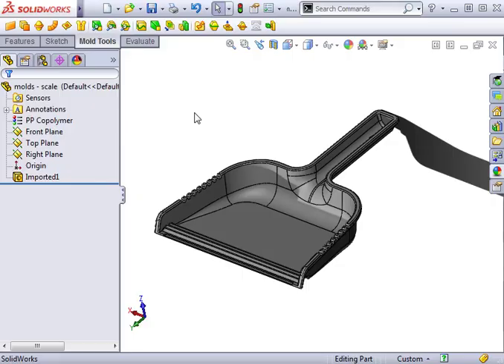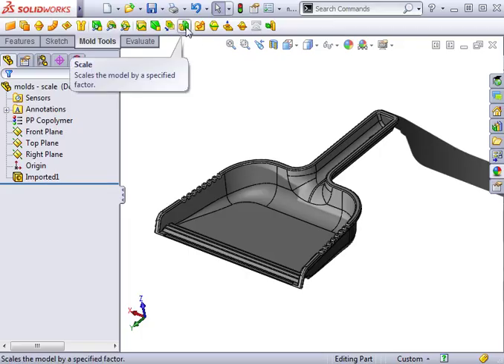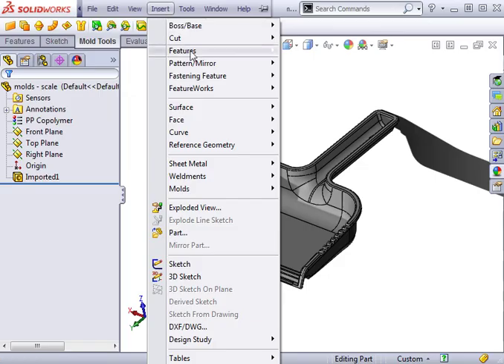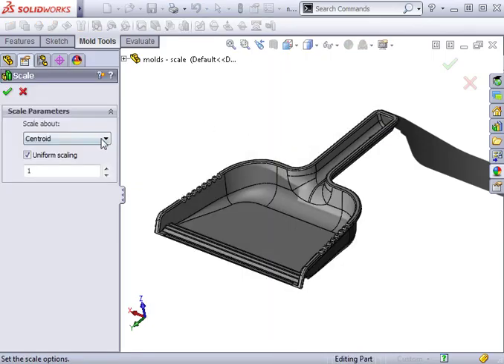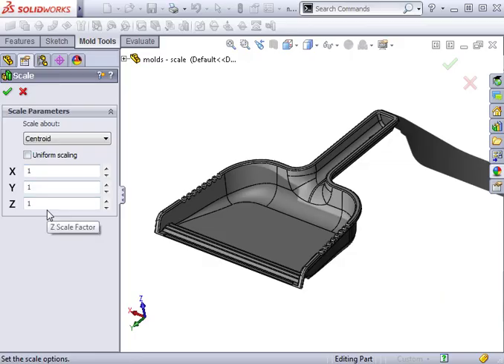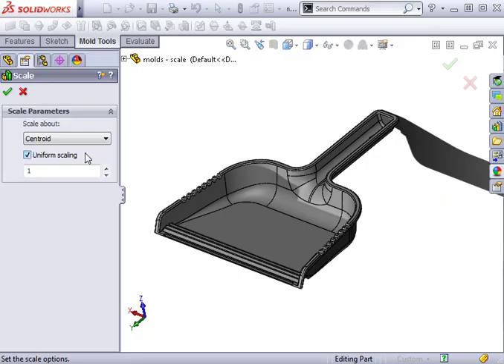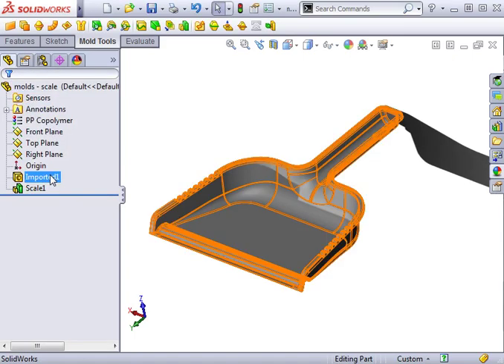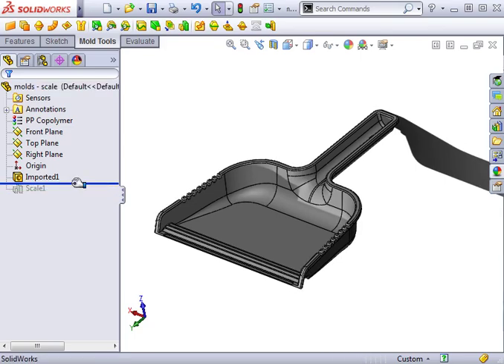Mold Tools in SW : How to creat Core and Cavity - Step 1: add Scale-